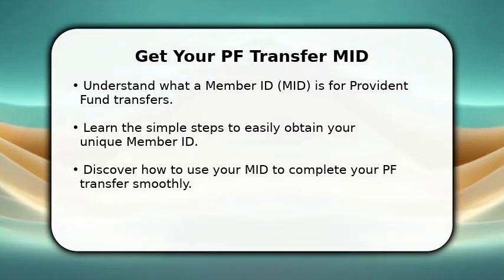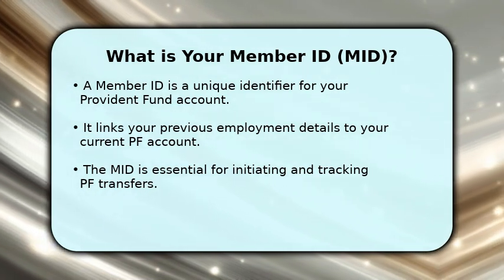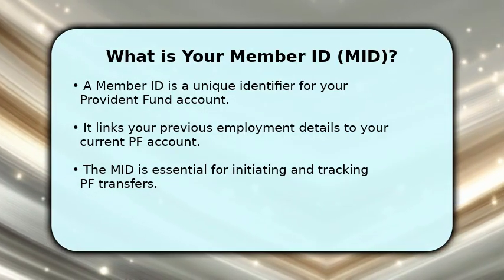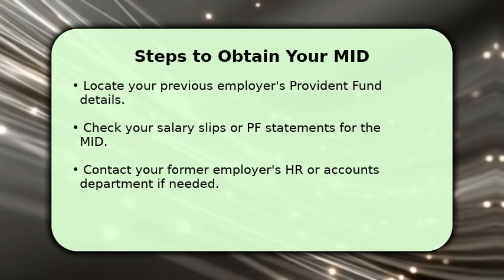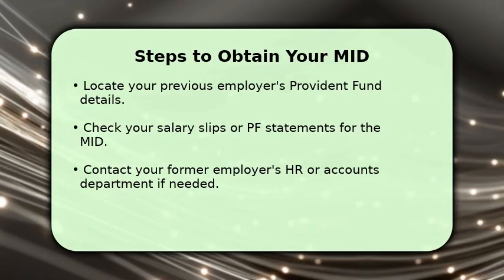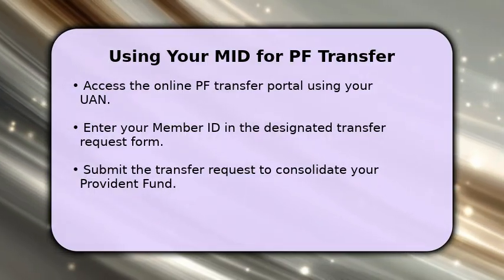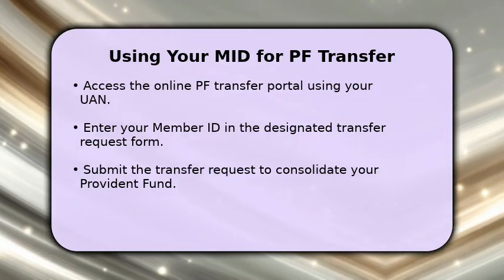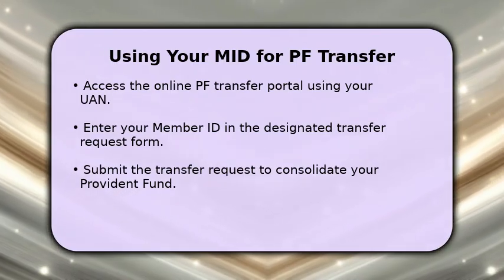How To Get Mid For PF Transfer - Easy Guide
▸ (x) Are you struggling to get a mid for your PF transfer? Look no further! In this easy-to-follow guide, we'll walk you through the step-by-step process of getting a mid for your Provident Fund (PF) transfer. From understanding the eligibility criteria to submitting the required documents, we've got you covered. Whether you're a first-time user or an experienced one, this video will provide you with all the necessary information to successfully get a mid for your PF transfer.

PF transfer mid, how to get mid for pf transfer, pf transfer process, mid for pf withdrawal, pf transfer eligibility criteria, pf transfer documents required, pf transfer online application, pf transfer status check, pf transfer mid status